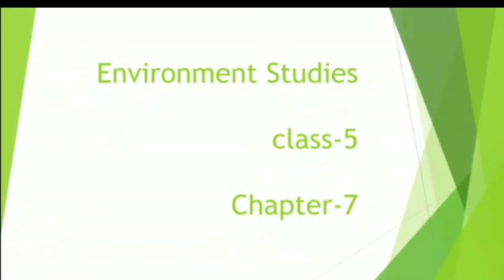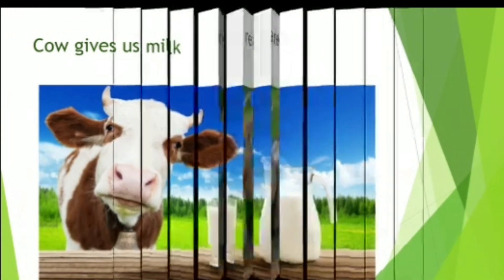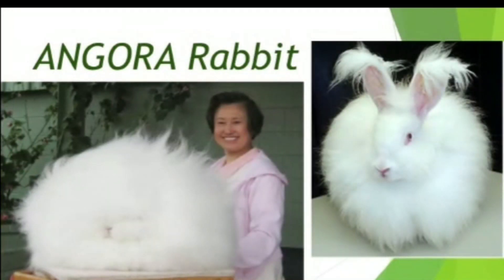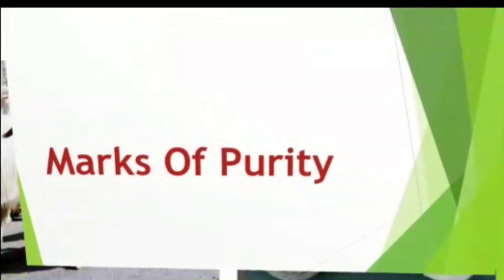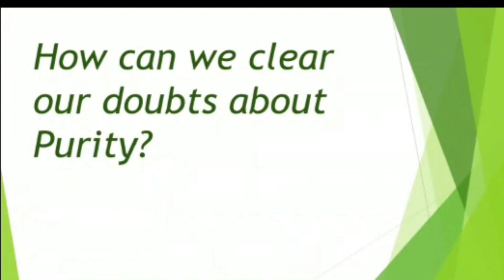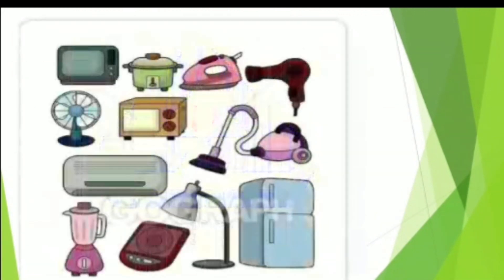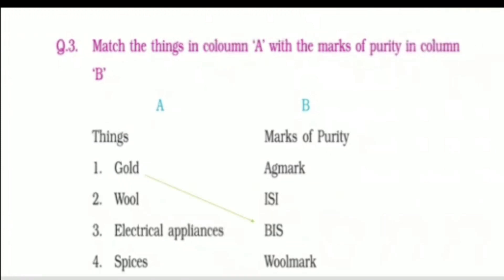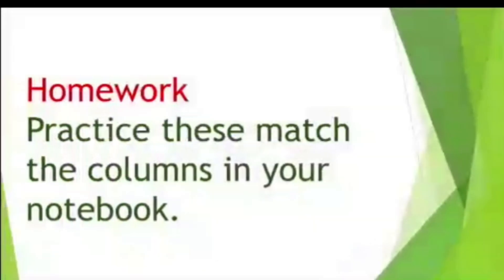Class 5 Ch 7 (Knowing more aboutrelstionship of man and animals and Purity Marks)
EVS English Medium